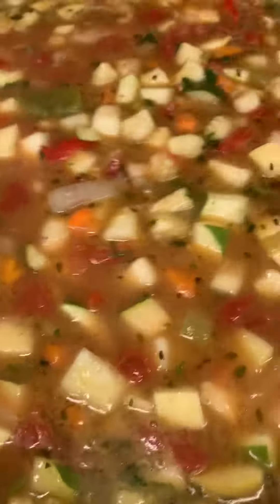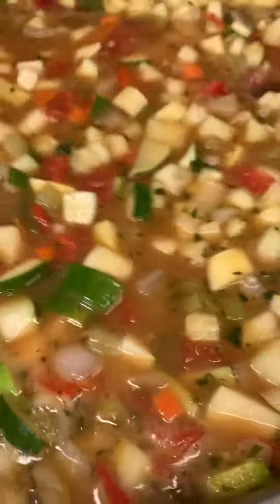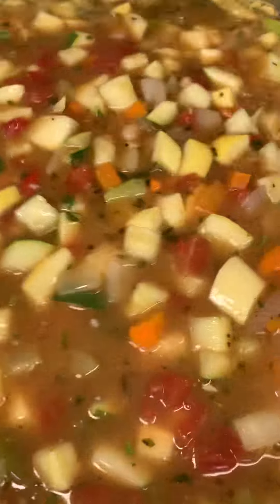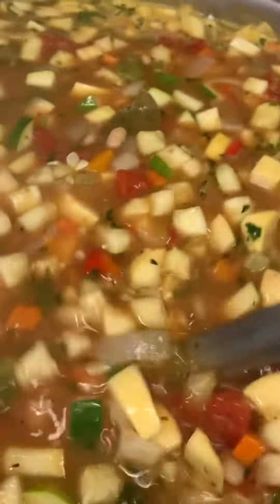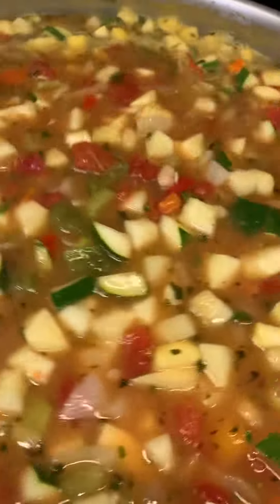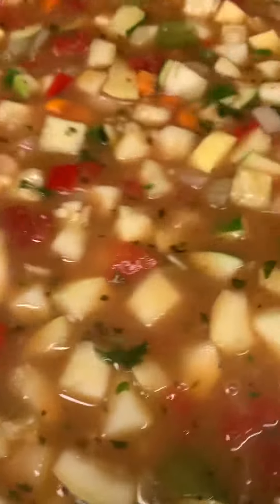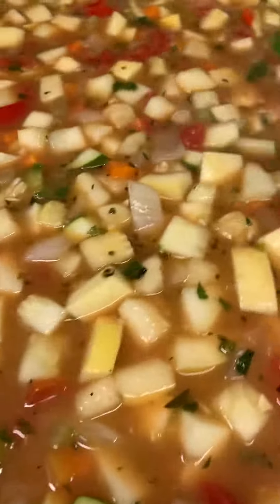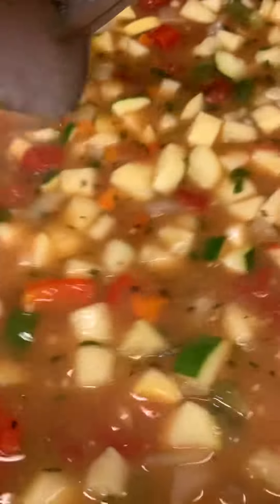Soup! What’s Cooking Today? Tuscan White Bean and Vegetable Soup!